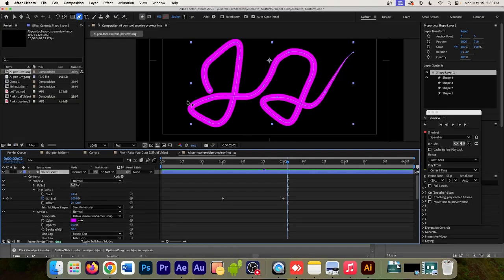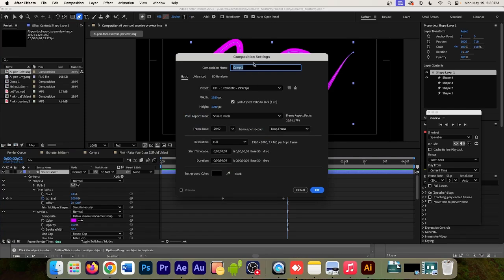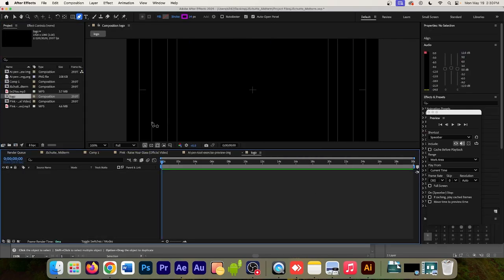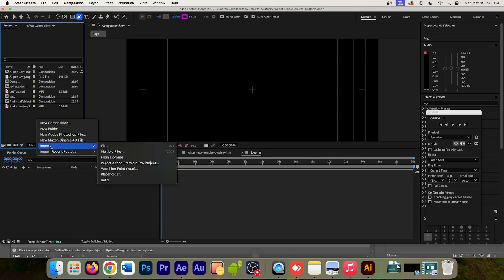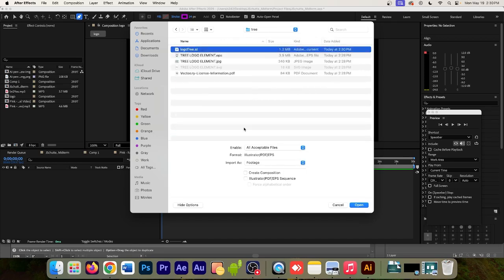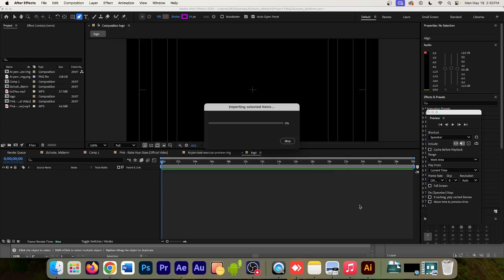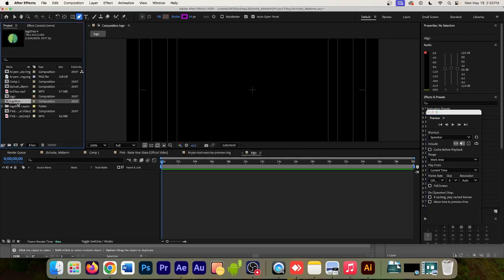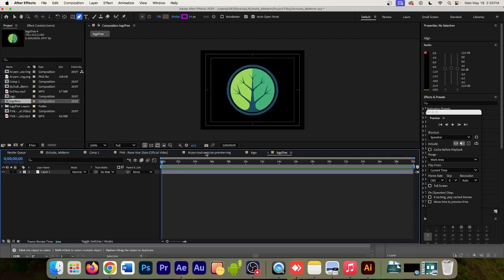Motion Graphics | FIU SU25 | Week 2 – Converting Vector Shapes into Shape Layers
This demo shows how to convert imported vector artwork (e.g., from Illustrator) into shape layers in Adobe After Effects. This allows for greater flexibility with animation and effects.